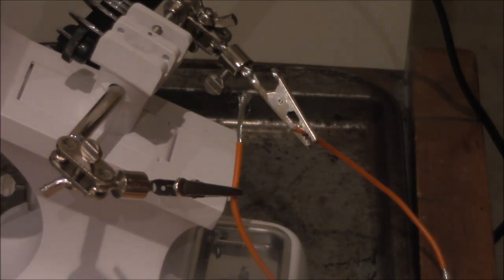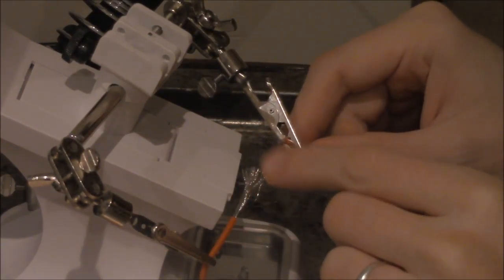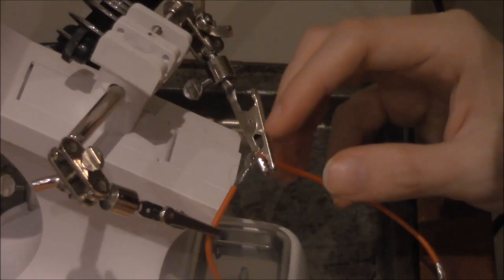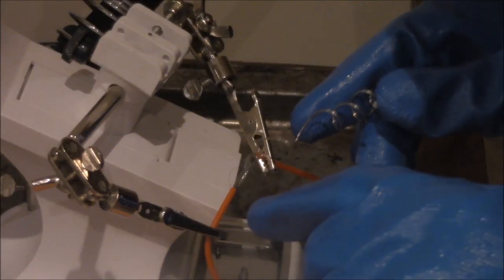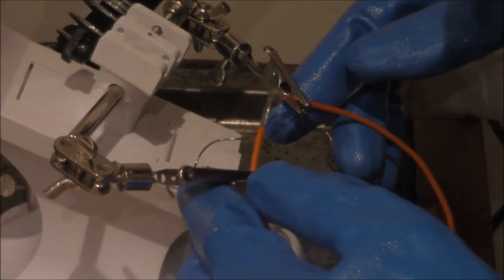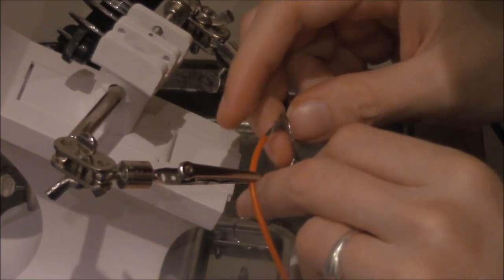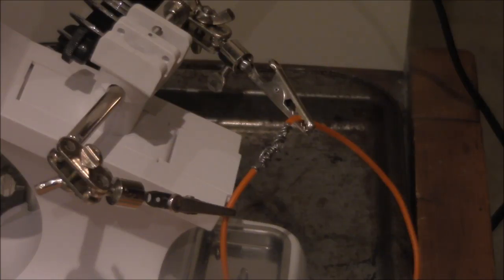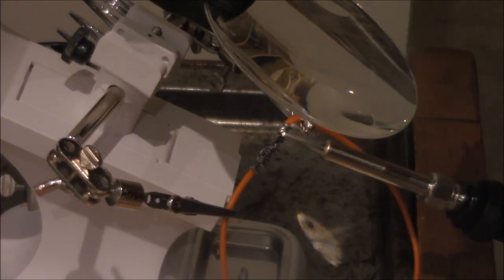4th attempt soldering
3 AM soldering in the basement